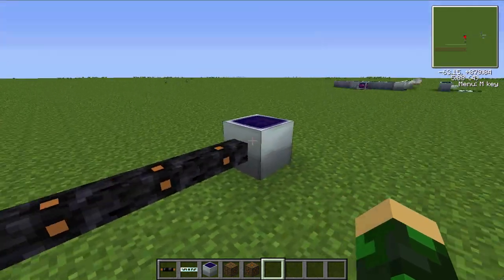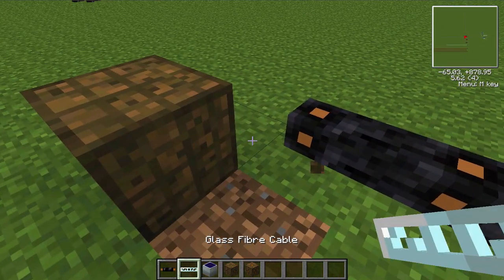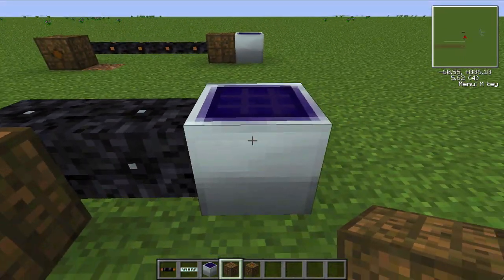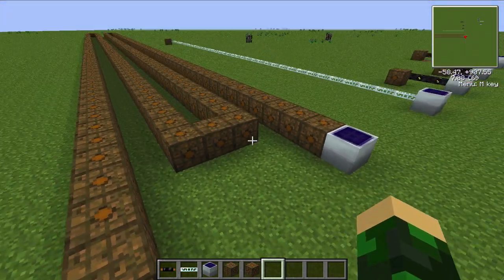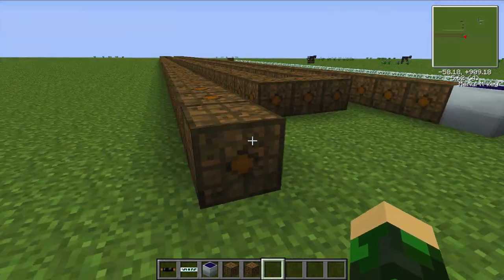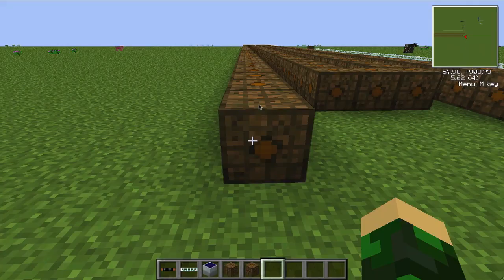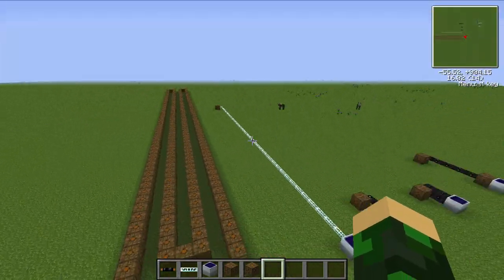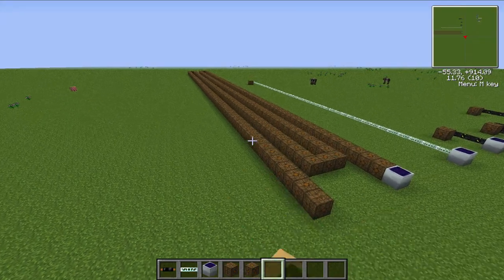FTB tutorial "How to make zero power loss cables"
Industrial Craft sends its power, EU, in packets. when ever electricity moves though a wire the wire takes some power from the packet. This video shows how to get around that.